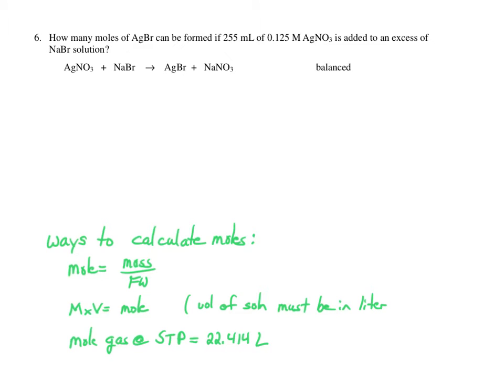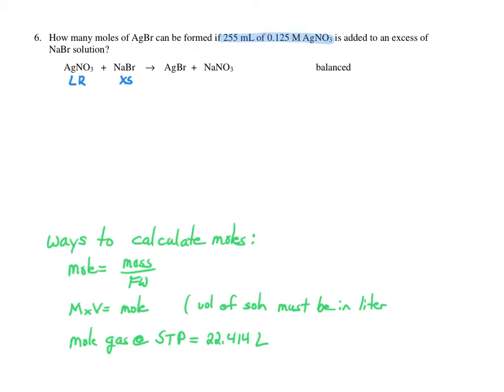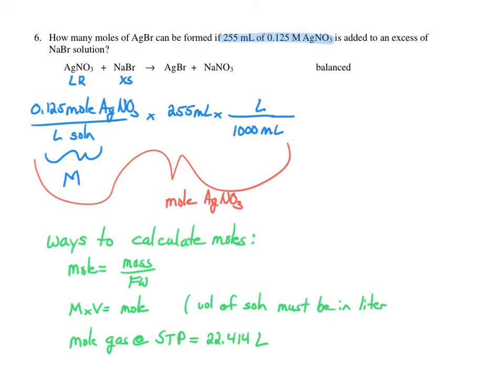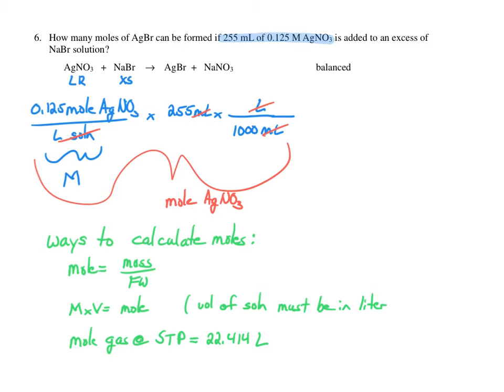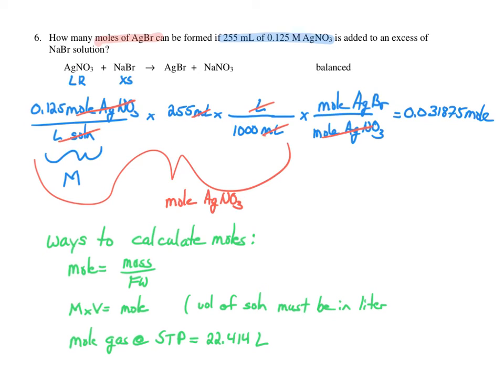110_PSV_midterm_06